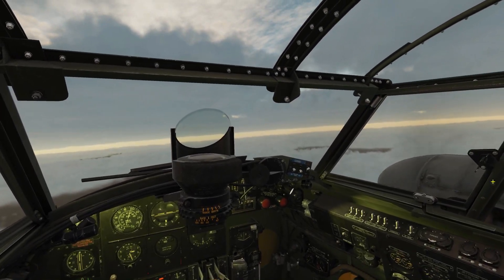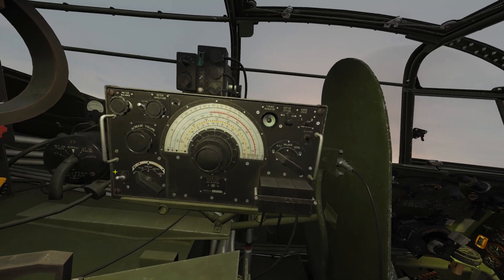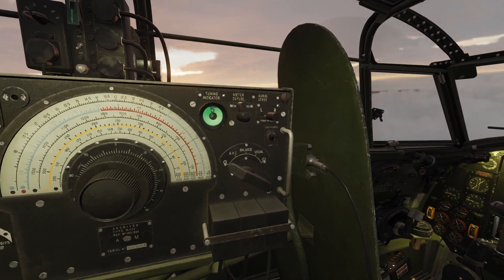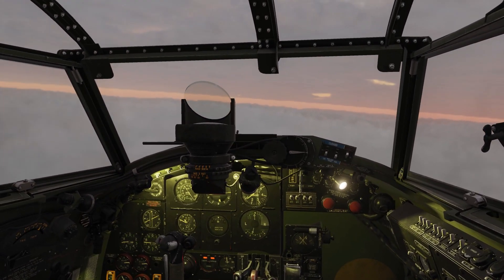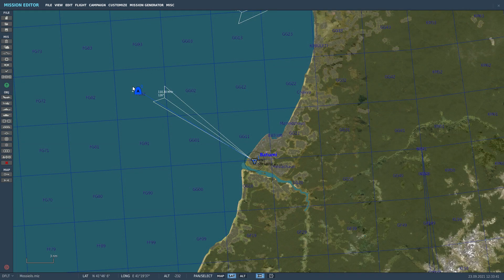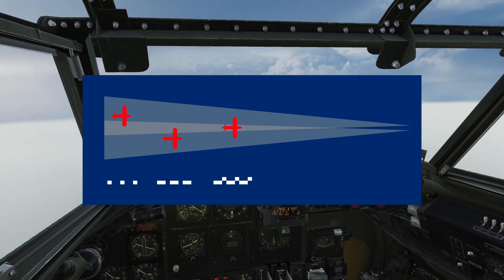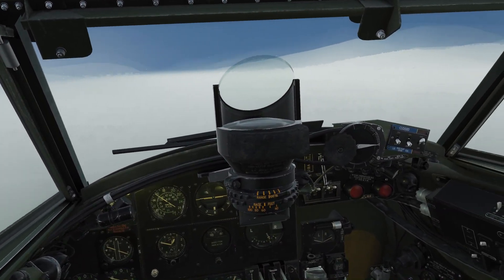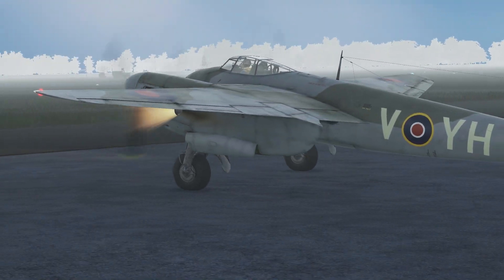DCS Mosquito Radios and Navigation Tutorial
Here's a high level overview of the radios and navigation aids in the DCS Mosquito. I'll show you the standard radio control unit, the T1154 and the R1155 radios in the back, how to use them for direction finding, and also demonstrate the A.1271 Beam Approach system.

0:00 - Intro
1:00 - Pilot's raido
2:29 - Back Radios
6:40 - Direction Finding
10:25 - Setting up beacons in the editor
12:17 - Beam approach landing